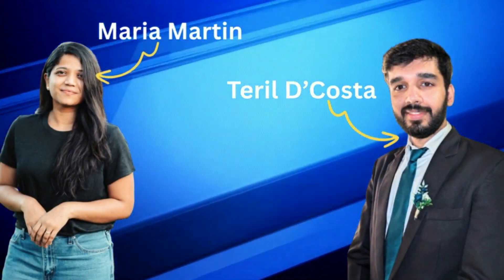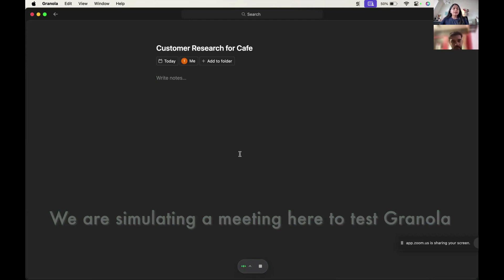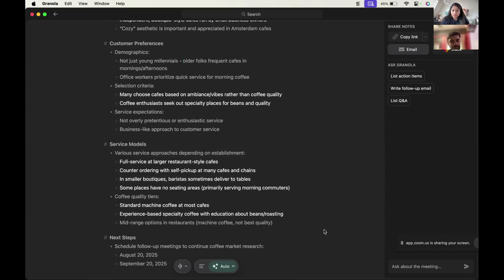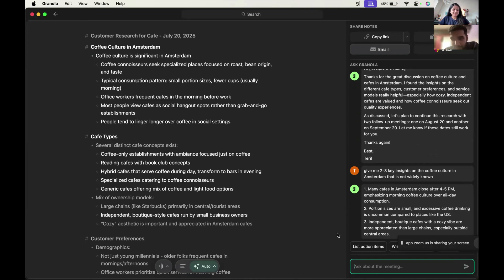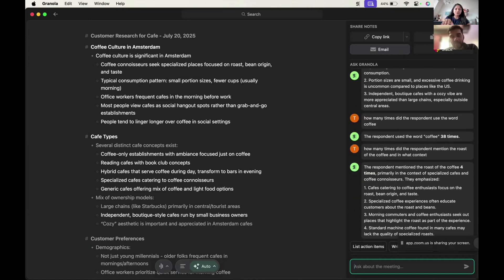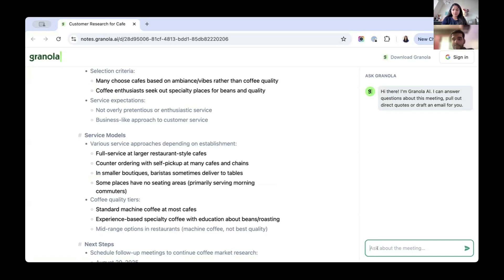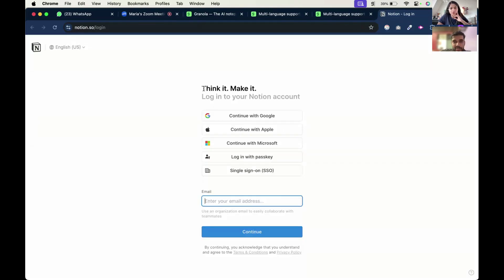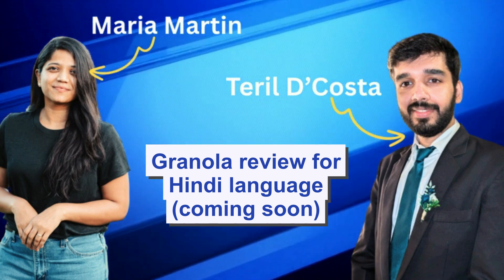Granola AI Review & Demo | Note-Taking App with Live Transcription & Smart Notes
Turn Meetings into Notes, Action Items & Emails with Granola.
In this video, we review and demo Granola AI, an AI-powered note-taking app designed for meetings. We simulated a real video meeting to test how well it handles live transcription and post-call productivity tasks.

Here’s what we cover:
- How Granola transcribes your meetings in real time
- Automatically enhances your meeting notes
- Extracts action items from conversations
- Drafts follow-up emails
- Lets you ask questions on your notes like a smart assistant
Whether you're in product, sales, or customer success, Granola helps reduce meeting fatigue by turning conversations into clear summaries and actionable insights.
Ideal for Sales meetings, Customer Research, Product Discussions and anyone looking to improve their note-taking during meetings.

Chapters:
00:00 Intro
00:25 Meeting simulation
00:51 Enhance Notes feature
01:32 Ask questions about meeting feature
01:40 Follow up email feature
02:01 Asking summarising questions
03:18 Sharing granola notes
04:04 Converting notes to shareable doc
04:34 Settings and more features